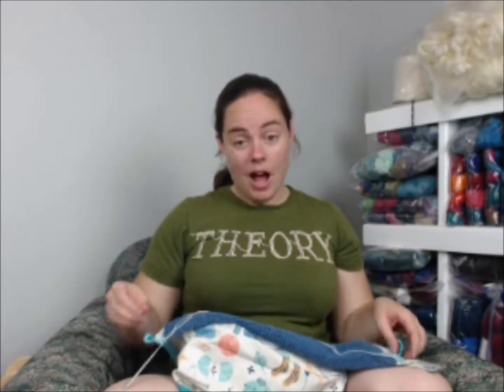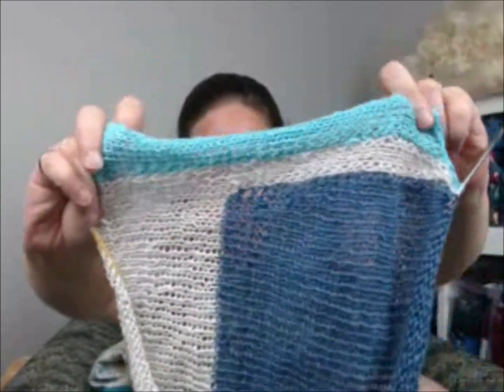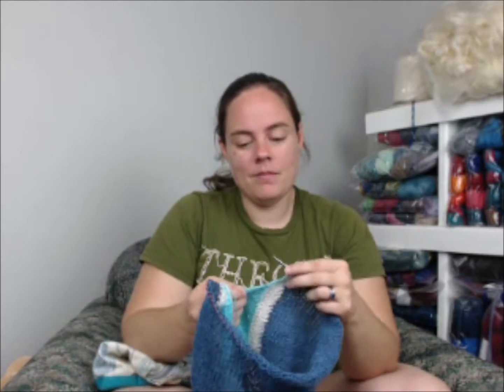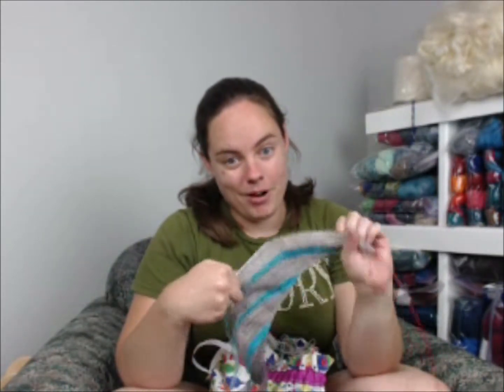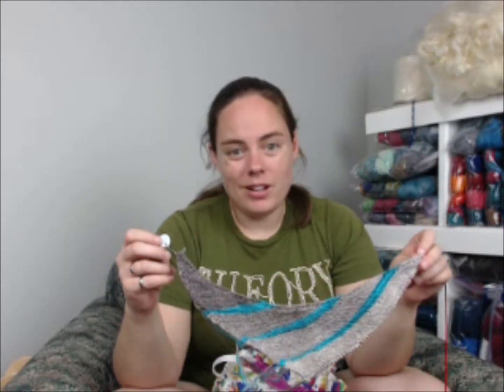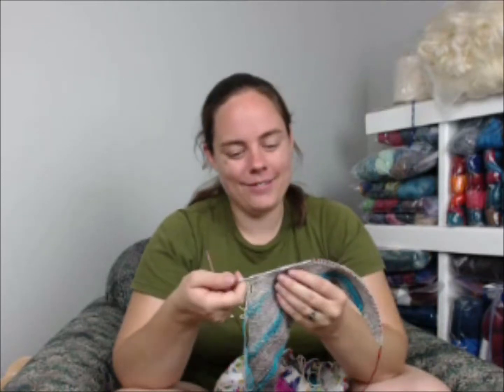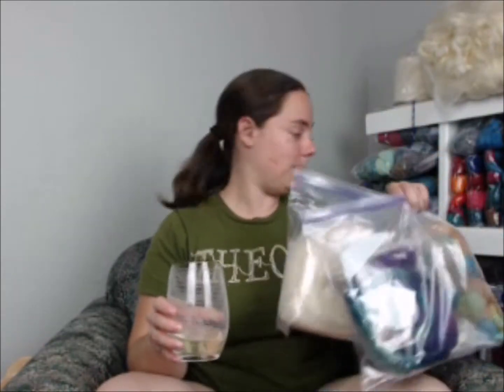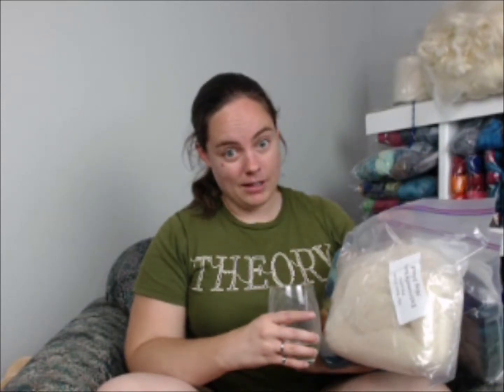The Deepbluerenegade Podcast: Episode 242 Hat Trick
A knitting and spinning video podcast featuring Molly and her adventures.